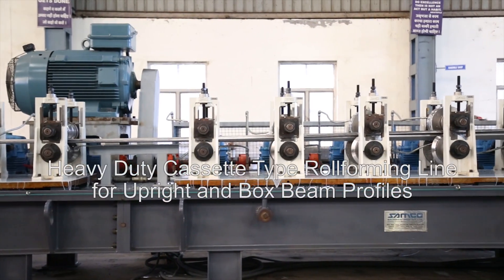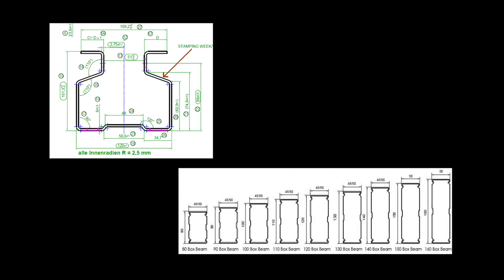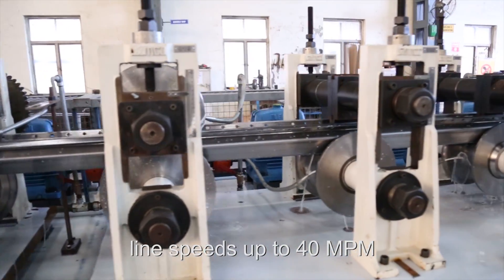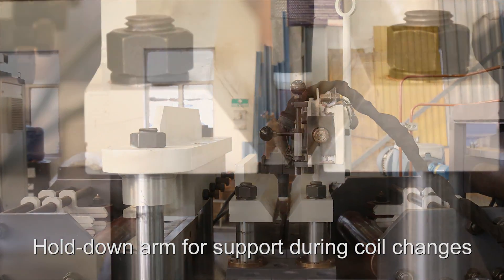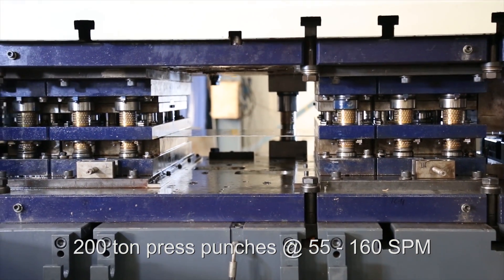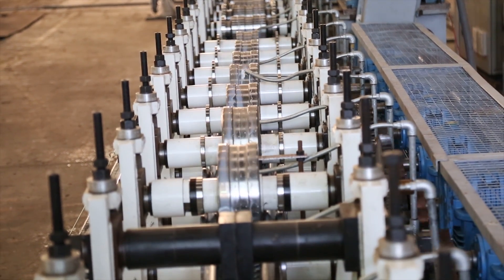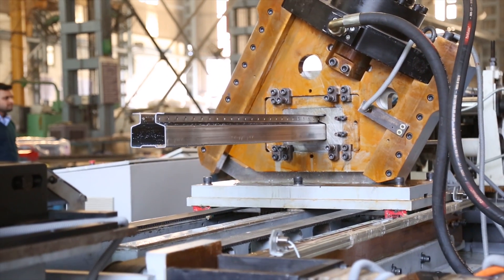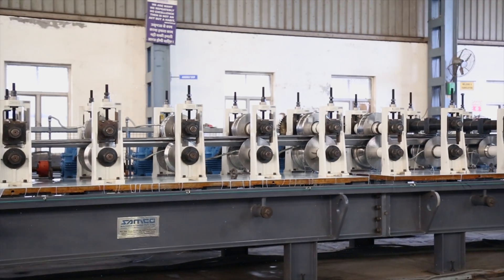Samco Machinery Upright Post and Box Beam Roll Forming Machine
This line is designed, manufactured, assembled & tested at Samco Machinery.

LINE FEATURES :

* SUB ROLLFORMER – With Interchangeable Cassettes with Existing Rollformer. Cassettes shall include (Bottom Plate, Stands Assembly, Shafts, Gears & Set of Roll tools for Post cut to length Operation, with interchangeability with existing line).

* Dedicated Tooling ( D2 HCHCr Material) for Longer tool life.

* PRE-PUNCH PRESS – Mechanical H- Type with 160 FPM Max.

* FLYING CUT OFF - Servo Controlled Flying Cut Off System -closed loop system for better accuracy

* Plug and Play capability with electrical quick disconnects for easy installation and maintenance.

LINE CONFIGURATION:

* SINGLE -ENDED UNCOILER, 8 TON – HYDRAULIC TYPE
*  FLATTENER WITH DRIVE
*  LOOP CONTROL #1
* HYDRAULIC HOLD DOWN ARM /PEELER TABLE
* HYDRAULIC SHEAR & TIG WELDER
* NC SERVO FEEDER
* PRE-PUNCH PRESS – MECHANICAL TYPE
* PRE PUNCH DIE
* LOOP CONTROL #2
* ROLL FORMER -24 PASS – RAFTED
* ROLL TOOLING-D2 STEEL
* RUN OUT TABLE
* HYDRAULIC CUT OFF – FLYING
* LENGTH MEASURING SYSTEM
* RUN OUT TABLE